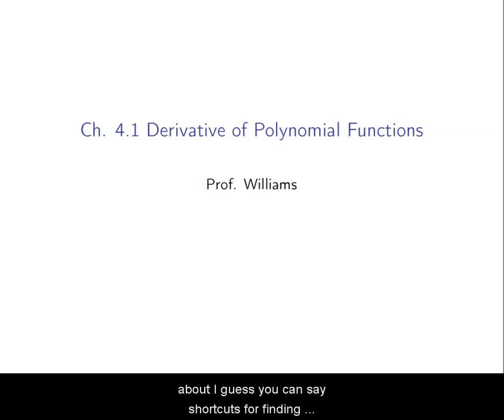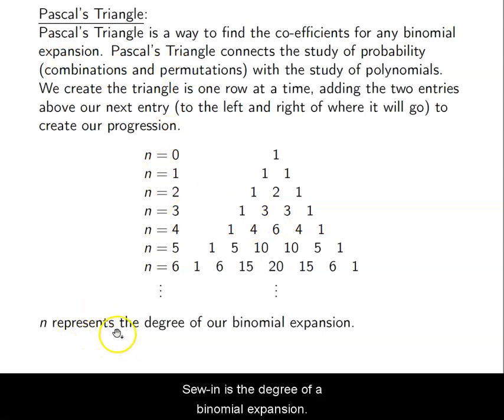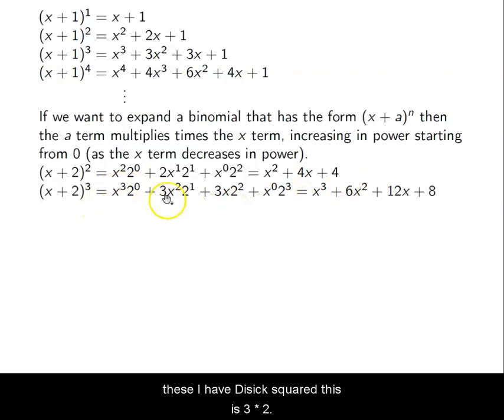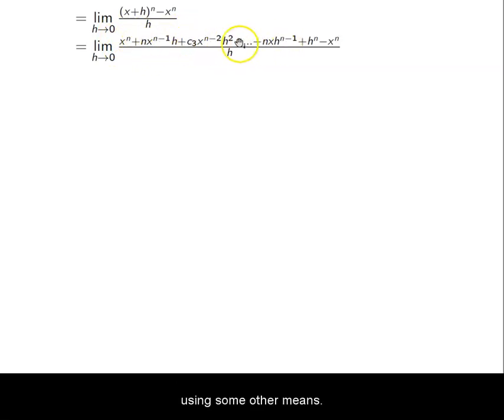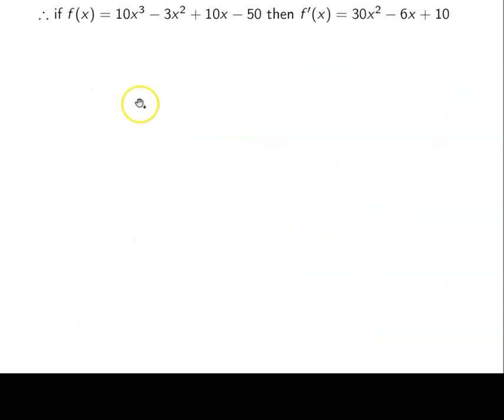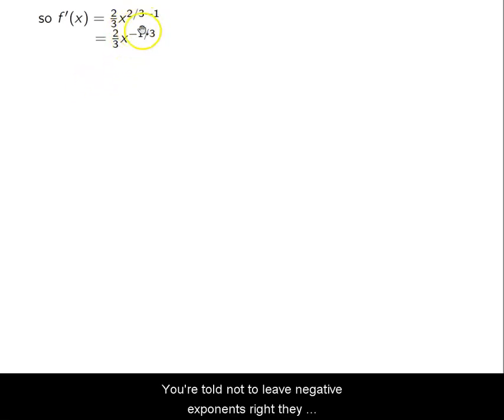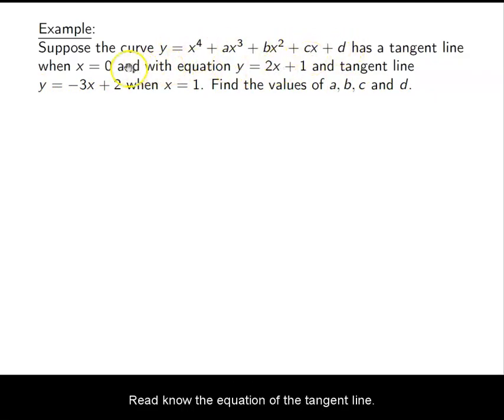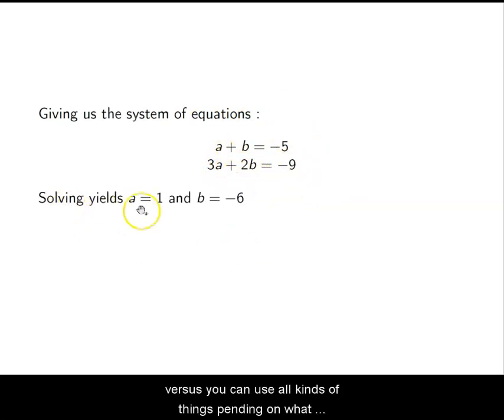Ch. 4.1 Derivative of Polynomial Functions